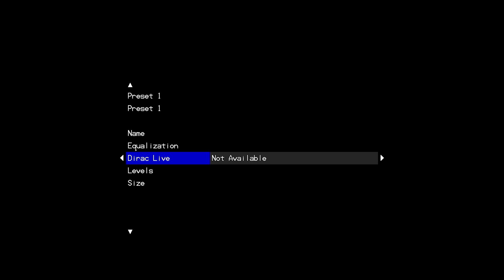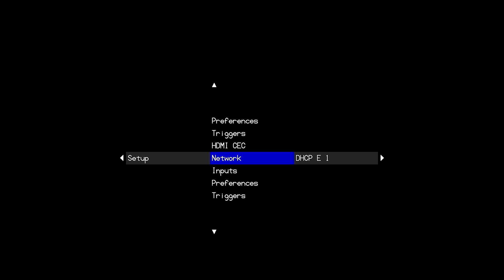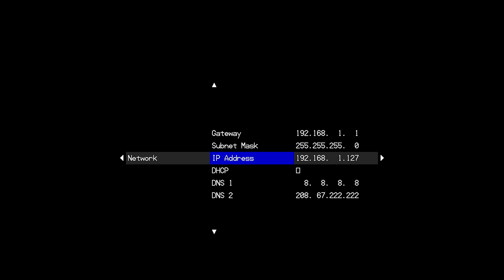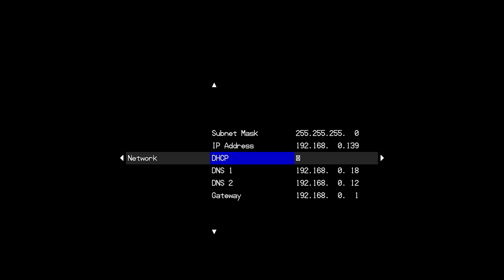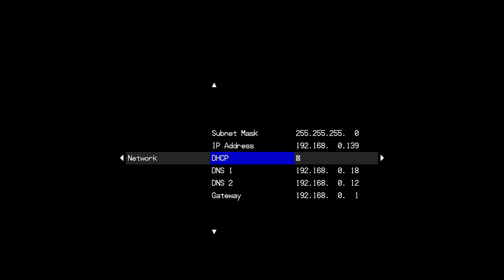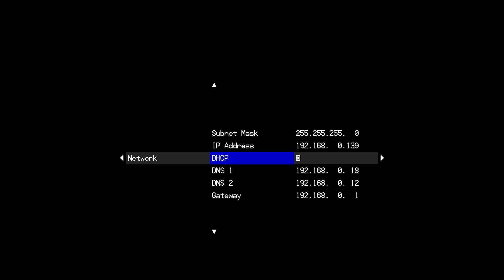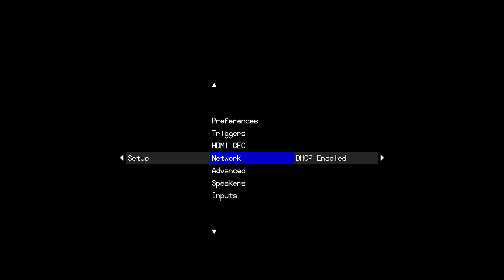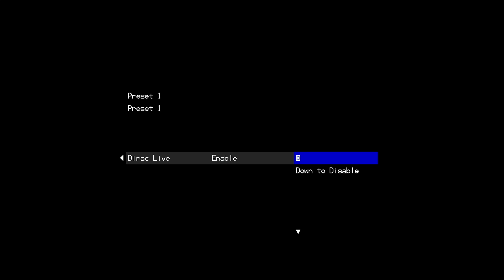How to Troubleshoot the Dirac "Not Available" Message on your Processor.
Follow Brent as he helps troubleshoot if you receive the "Not Available" message while running the Dirac Live Room Correction software on your processor.